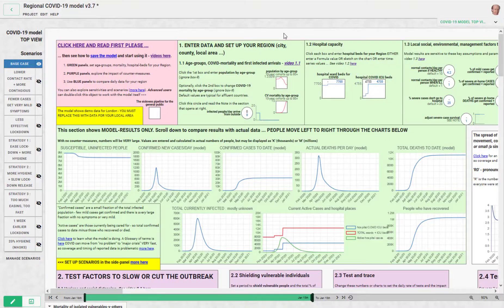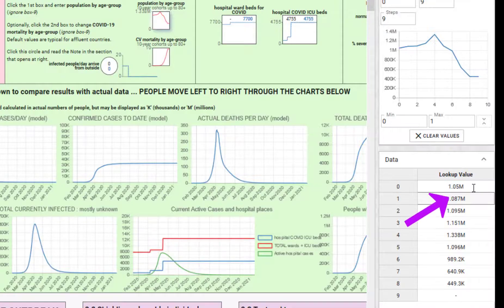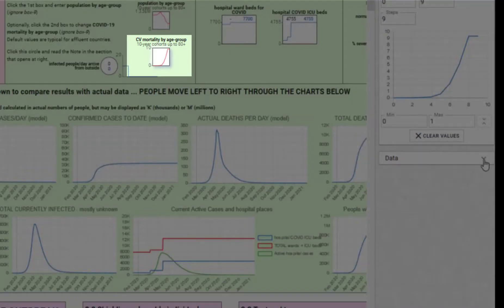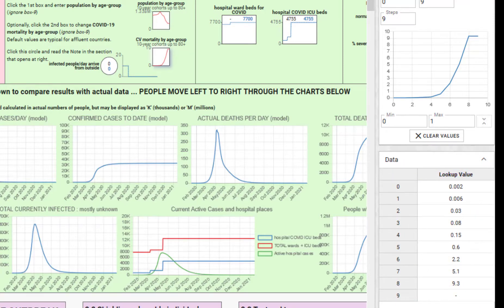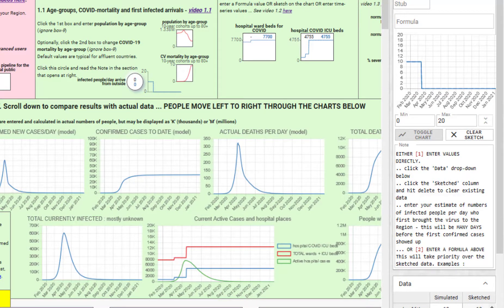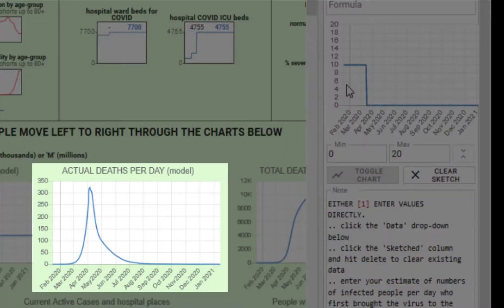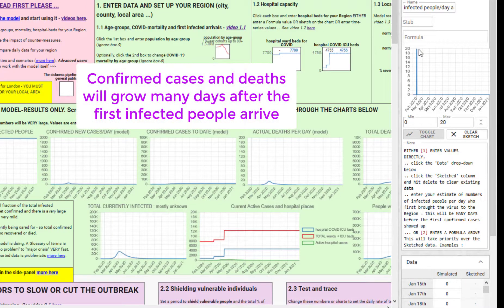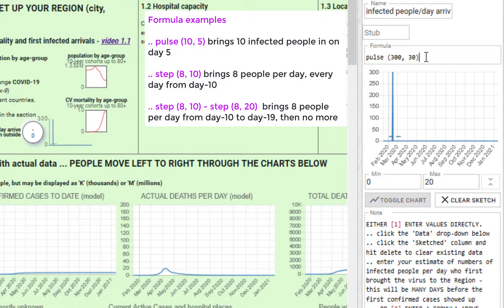Step 1-1 Age groups, COVID mortality, infected people arrive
See how to set up the number of people in each age-group for the Region you are working on ... how to adjust their mortality (the % of people in each group who will likely die if infected ... how to enter the number of infected people/day who arrive in the Region to cause the out-break to start (Confirmed cases and deaths will show up many days later)